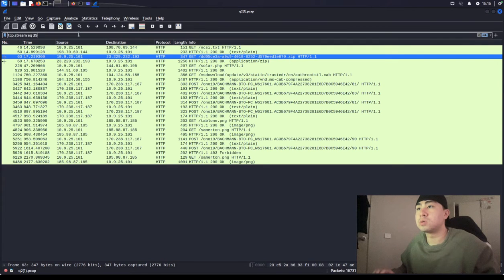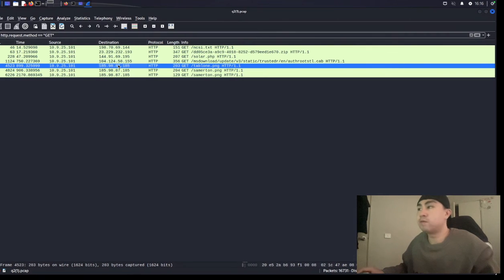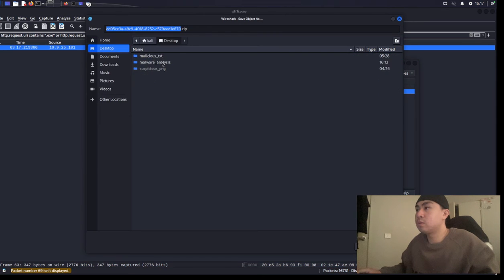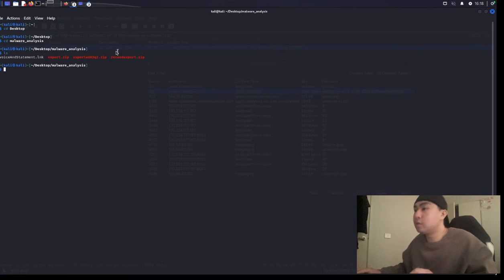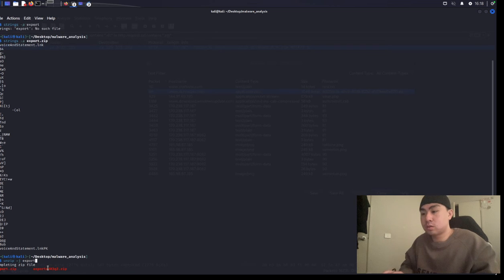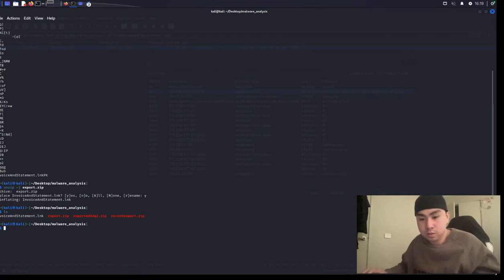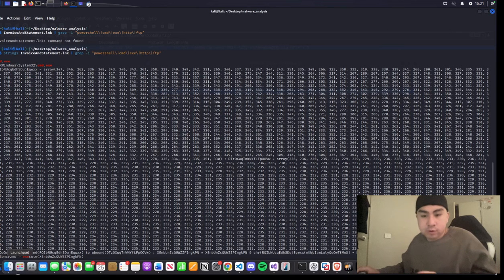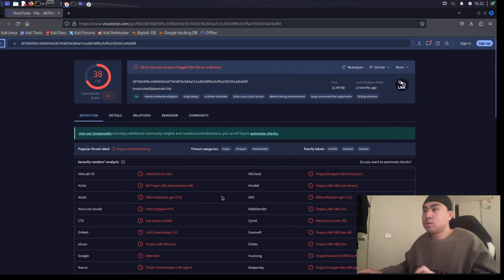Online Lab Computer and Internet Forensics Wireshark Question 2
S4117023
Made by Louis Sarmiento